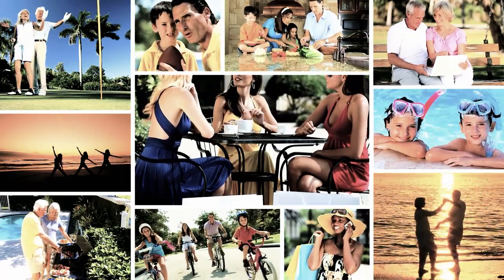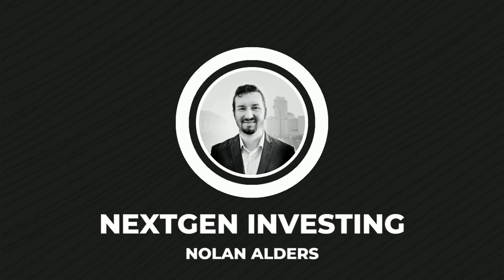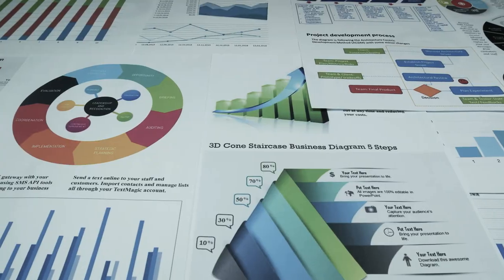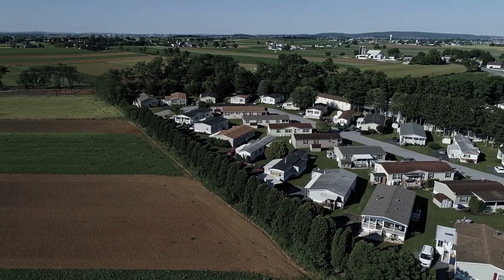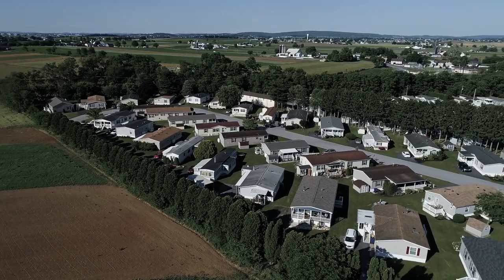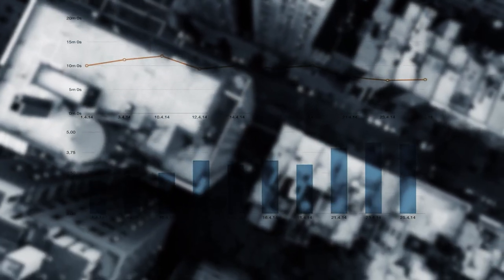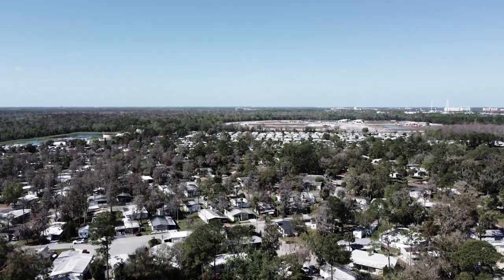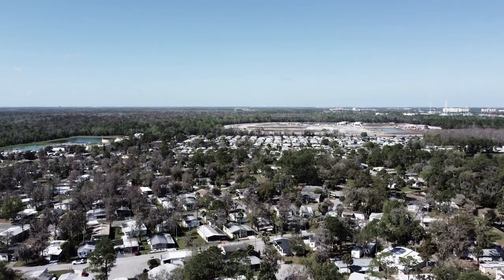Equity LifeStyle Properties: The Best Unknown Dividend Stock to Buy Right Now With $500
Discover the hidden gem that is Equity LifeStyle Properties (ELS), a real estate investment trust (REIT) that's flown under the radar of most investors. In this video, we discuss how ELS has carved out a profitable niche by focusing on manufactured home communities, RV parks, and marinas—markets often overlooked by other investors. With an impressive track record of growth, including a 7,230% total return since its IPO, and a strong dividend history, ELS is a must-consider stock for anyone with $500 to invest. Learn why this unique REIT continues to deliver value and how its future growth potential makes it a standout in the sector. Don't miss out on this opportunity to add a strong dividend payer to your portfolio!